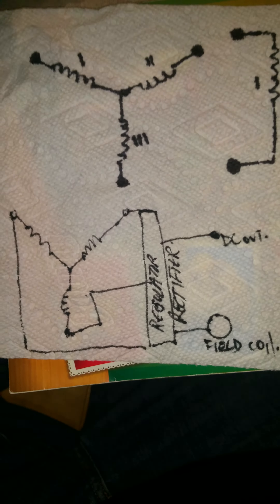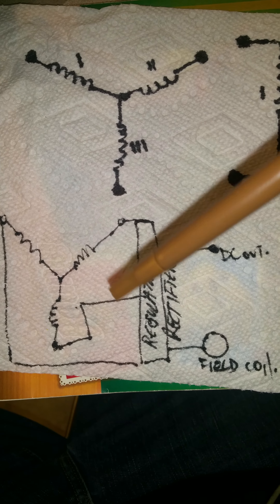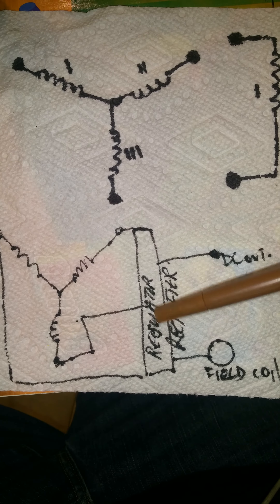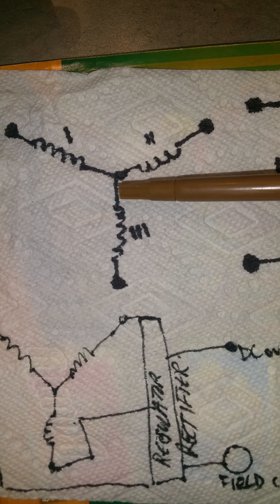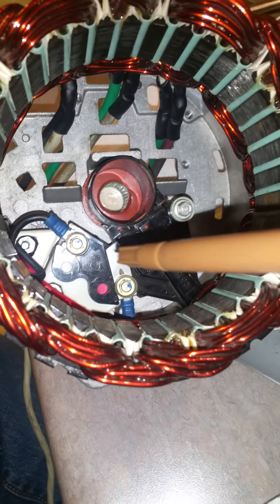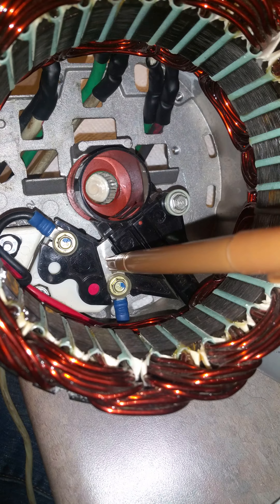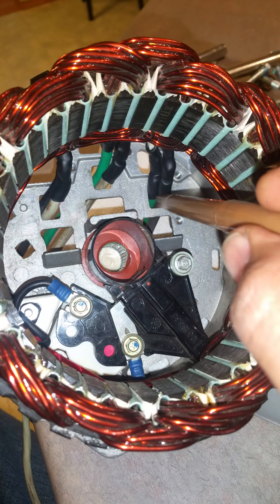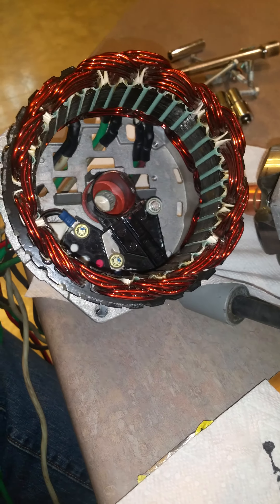Conversion of 2kW alternator to brushless DC motor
This video was more of an afterthought, and was recorded after the time consuming bits had been already done. It gives an overview of the process to convert the alternator to a brushless motor.